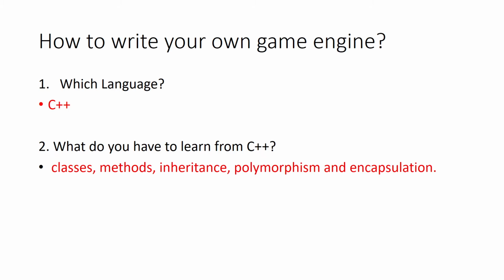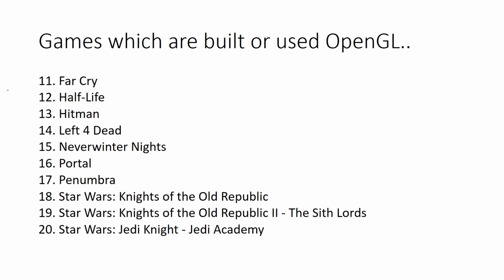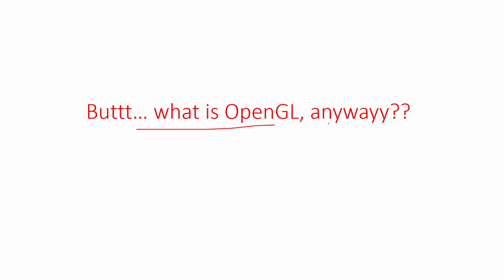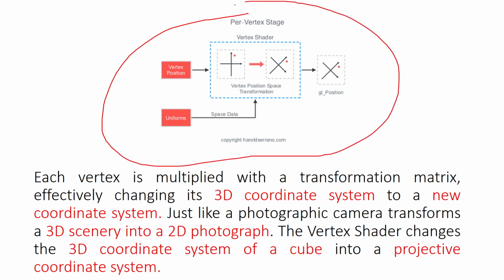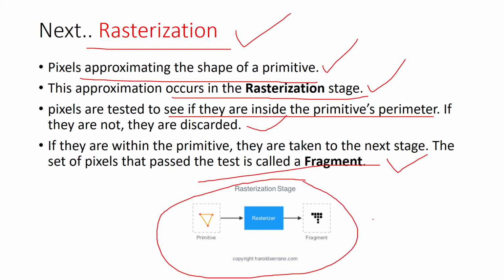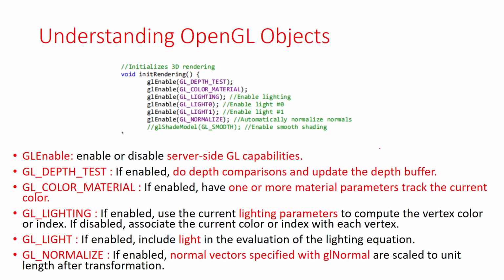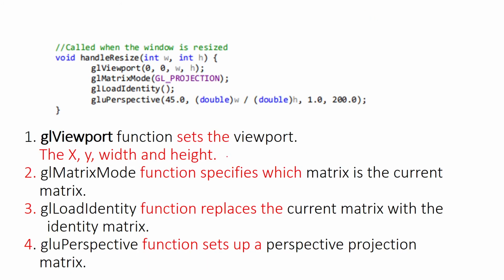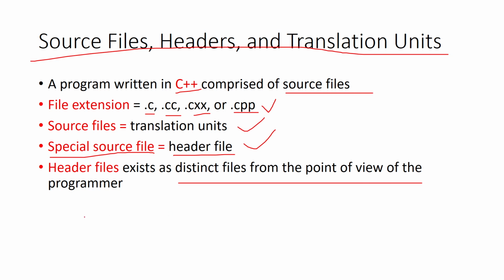Tools of the Trade for Building Game Engine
Thank You guysss for watching the tools of trade for game engine.